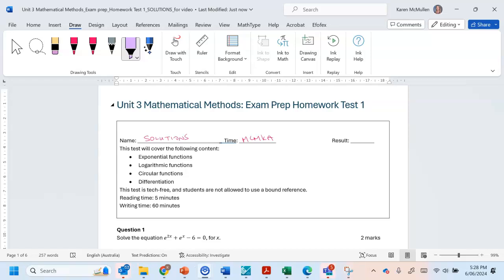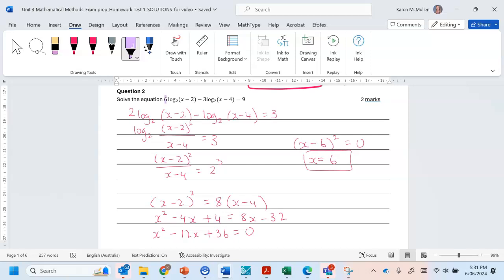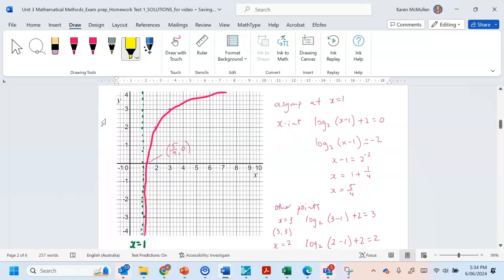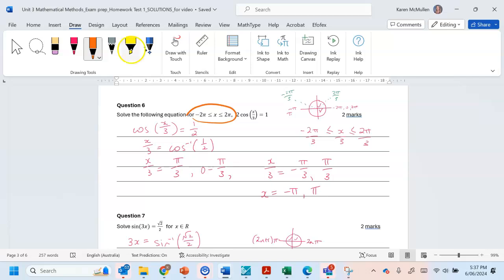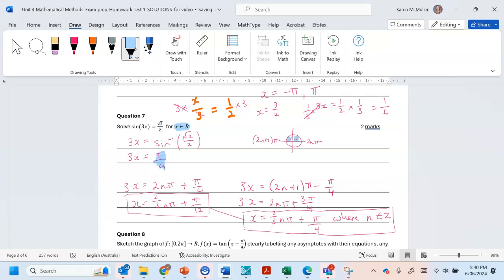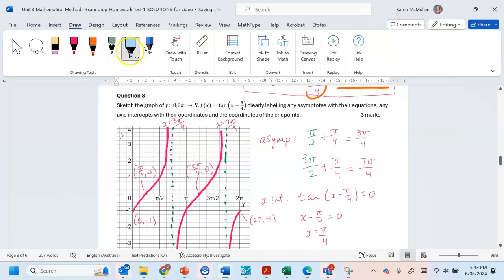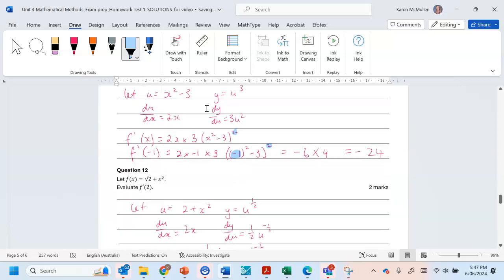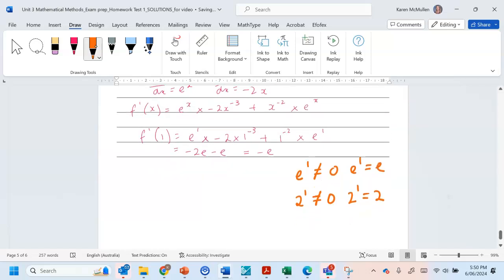12MM_Exam prep homework test 1 solutions